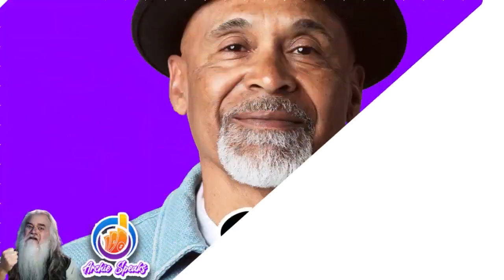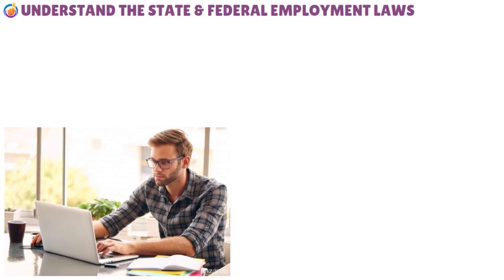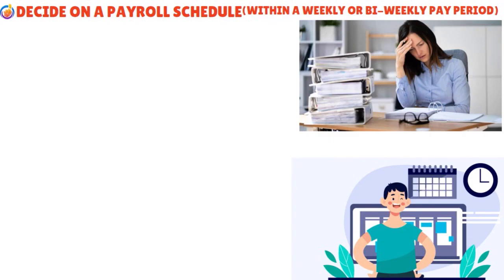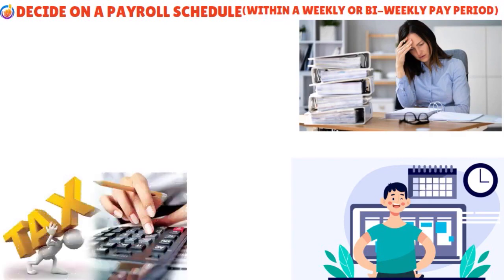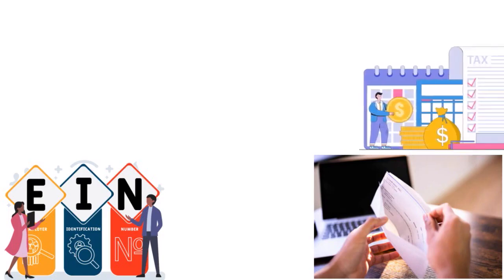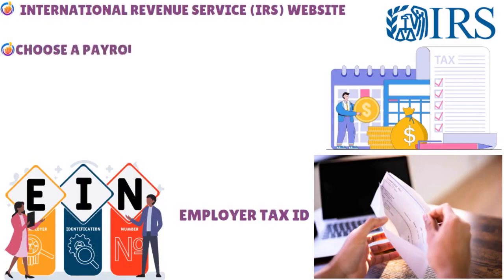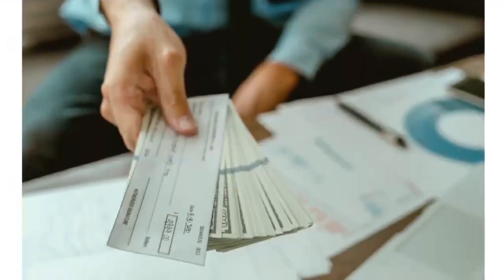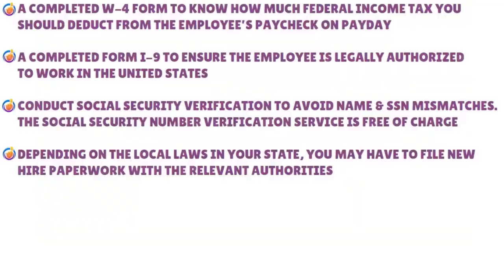Small Business Payroll Expert: In 2025, Set Up Payroll THIS WAY So You Save 87% In Your HR Process!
How to Set Up Payroll for Your Small Business in 6 Quick & Easy Steps (2025) | Never Miss a Paycheck Again: Learn to Pay Yourself First in Business - Secret to Paying Yourself First in Business